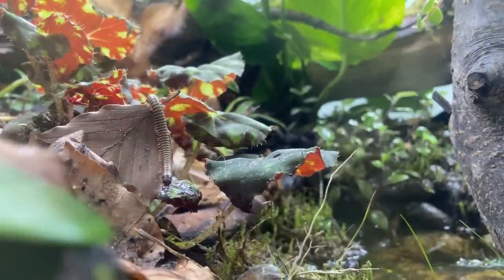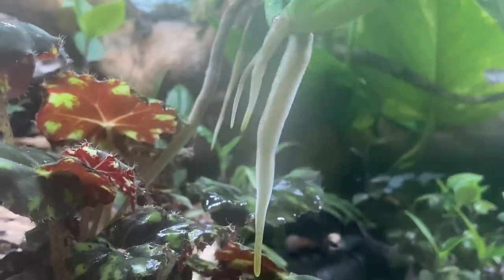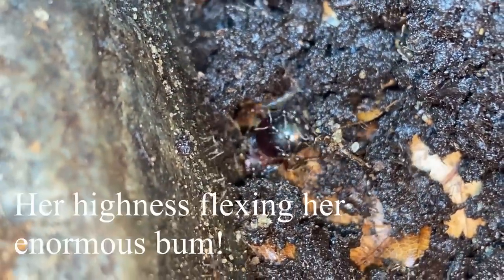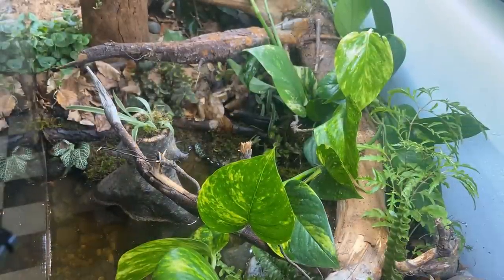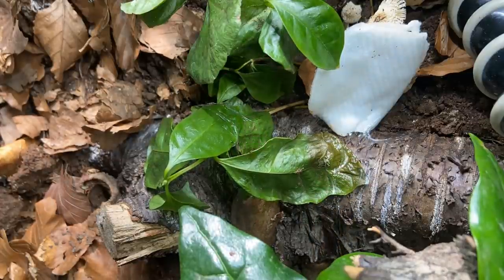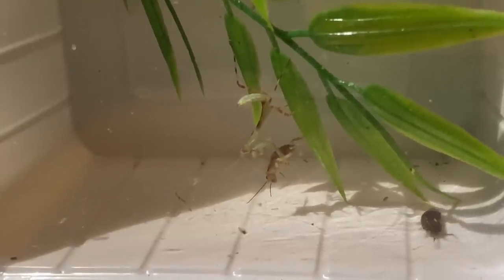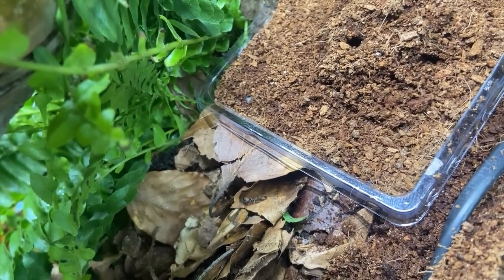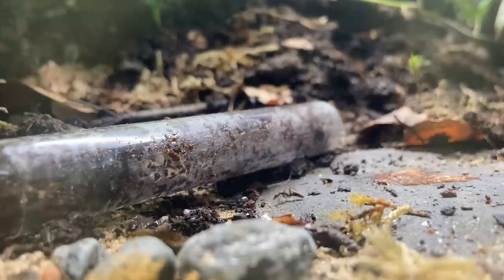I made one vivarium for my two army ant colonies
This is my new tropical vivarium! The two 'army ant' species inside are technically not the classic Dorylus army ant - but damn close in my opinion! They are all flourishing together at this very moment I am writing this and I hope you will enjoy seeing the development of this glorious vivarium in the years to come.

Nordic ants

PHOTOS:

(awesome dude, best ant photographer in the world in my opinion)